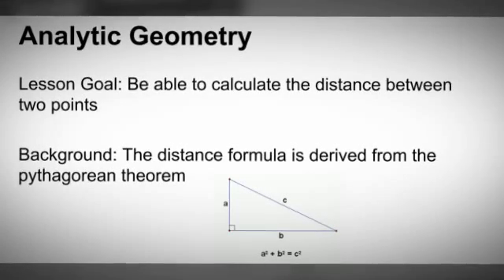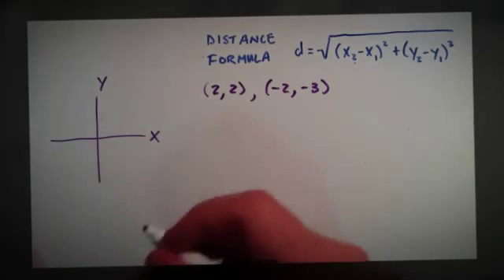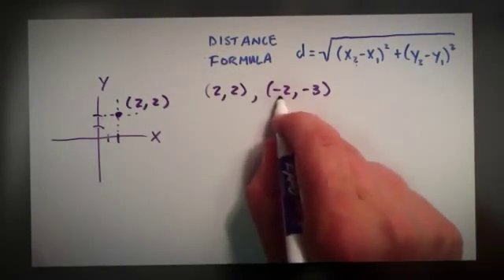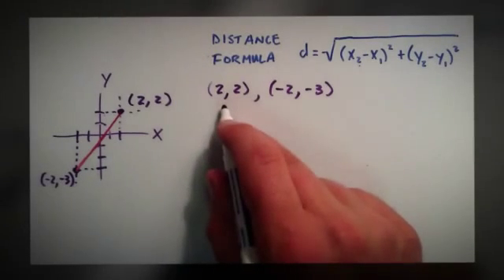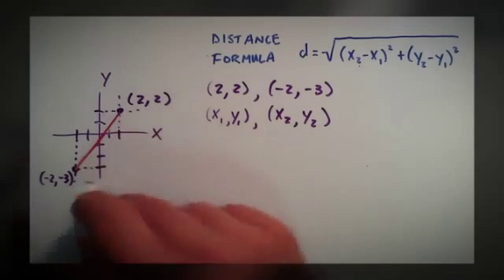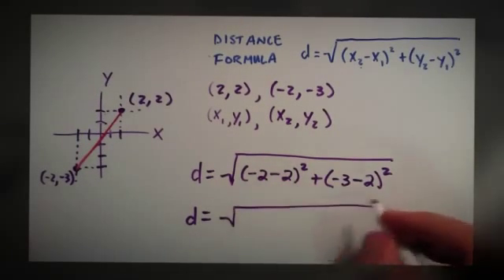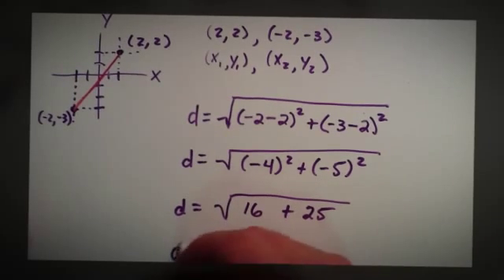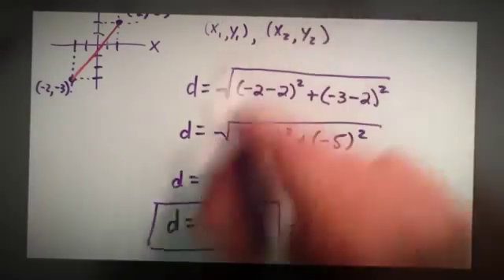My Stupeflix Video